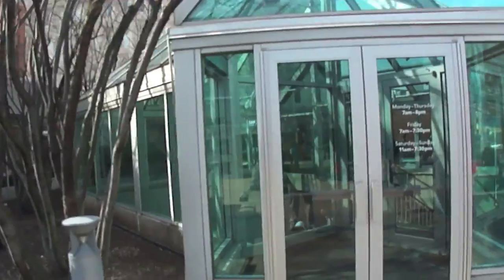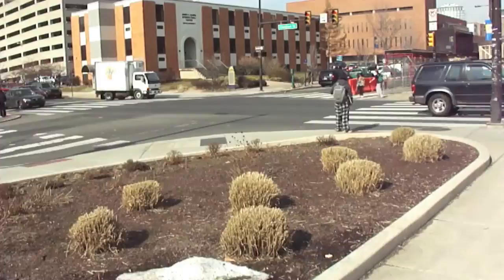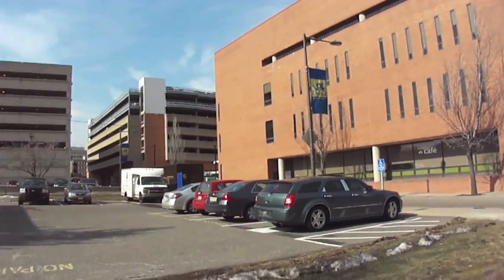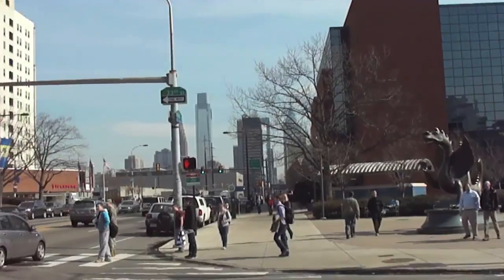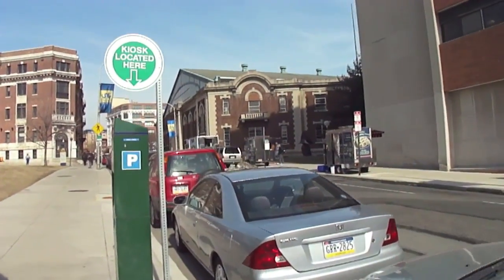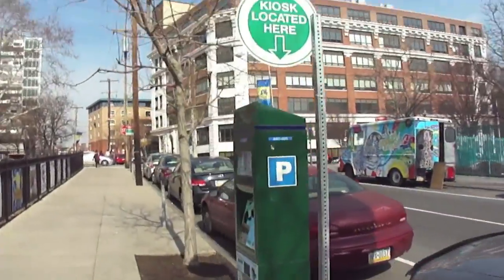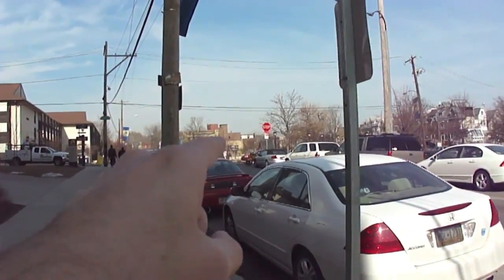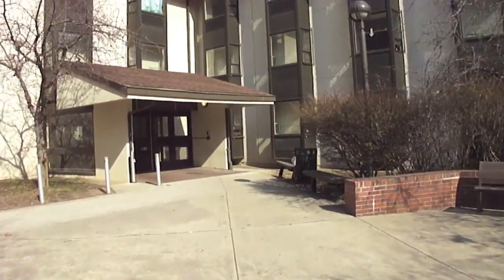My Typical Day At Drexel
A semi-quick video tour of Drexel's University City Main Campus detailing what a typical day for me is like.